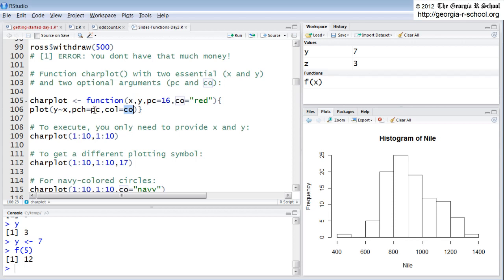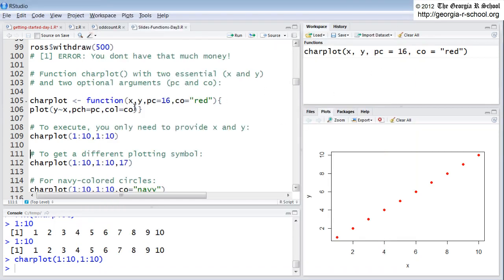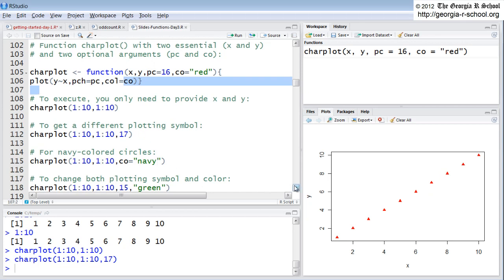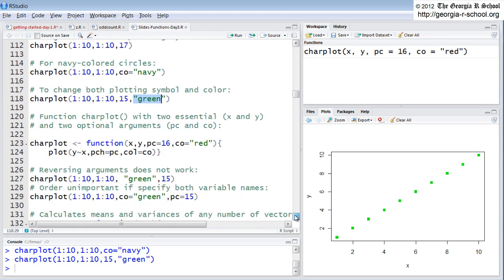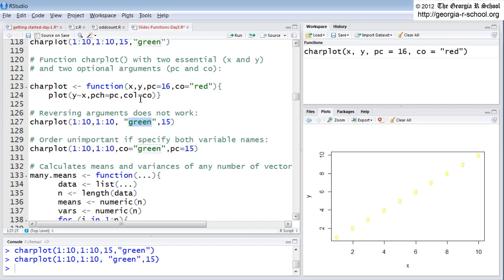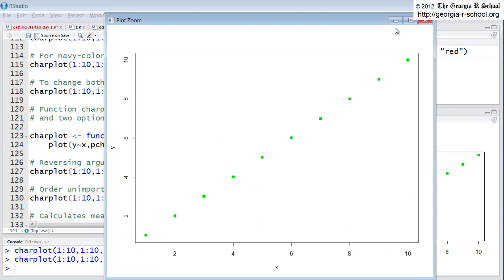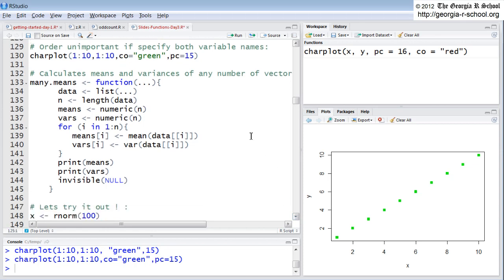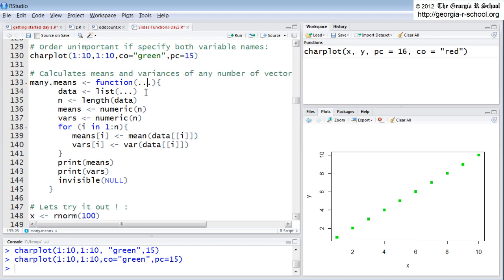Introduction to R Programming Online Course: (Day 1 of 16; Part 8 of 8)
Introduction to R Programming is an open enrollment, live, interactive online course offered by the non-profit Georgia R School Anyone on earth with an Internet connection may participate. All of the videos associated with this online R course, as well as dozens of other multi-month R courses (and all scripts, files, slides, exercises and data sets) are all available, on an all-inclusive basis, through May of 2013, to anyone with an inexpensive ($100-$125) R-Courses.org user account with the non-profit Georgia R School The course runs live on Tuesdays from Oct 9, 2012 through Feb 26, 2013 from 11:30AM-1:00PM ET and utilizes R Project software and the RStudio Integrated Development Environment (IDE). All of the videos associated with this online R course, as well as dozens of other multi-month R courses (and all scripts, files, slides, exercises and data sets) are all available, on an all-inclusive basis (no other costs or fees), through May of 2013, to anyone with an inexpensive ($100-$125) R-Courses.org user account with the non-profit Georgia R School Unlike most application development courses taught in the R environment, this course instructs with respect to "general-purpose" application development, as opposed to strictly statistical-simulation-monte carlo methods-type R applications. The course instructor is a PhD 20-year university professor with 30 years of experience in the software development industry.